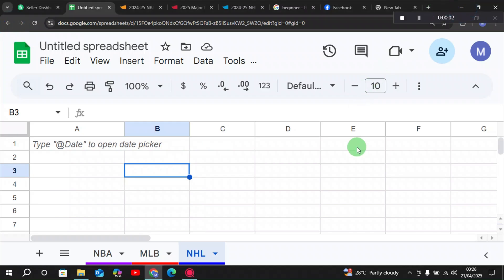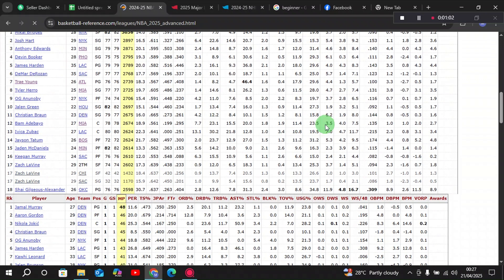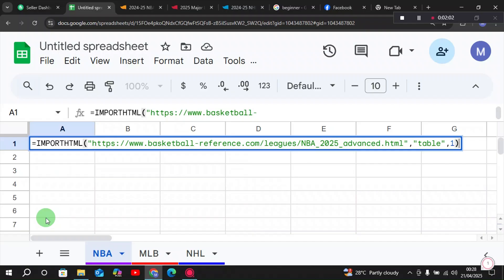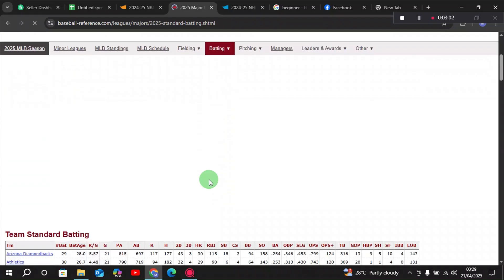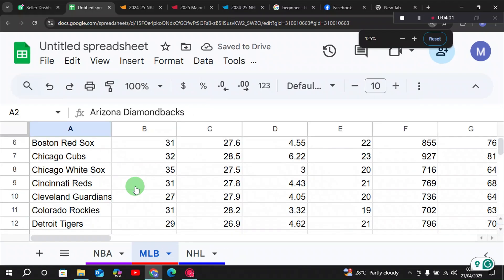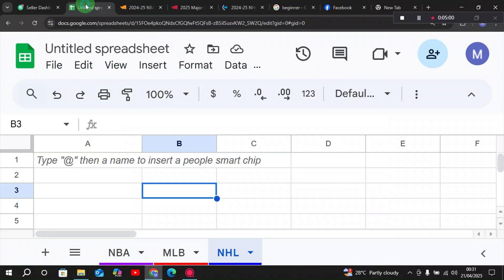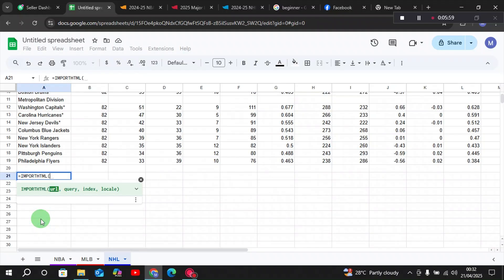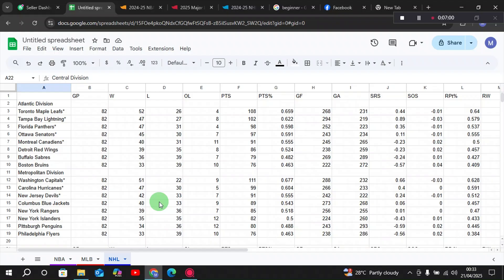Import Sports Data Tables (NBA, MLB, NHL) into Google Sheets: Easy Guide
This video shows how to import NBA, MLB, NHL Datasets into Google Sheets via IMPORTHTML Function.